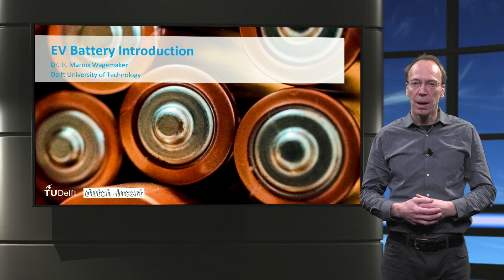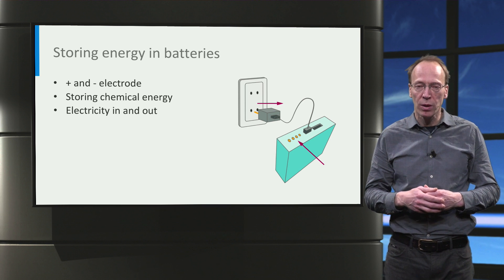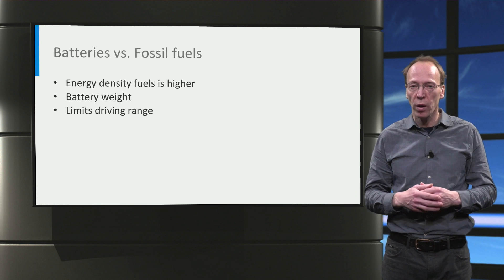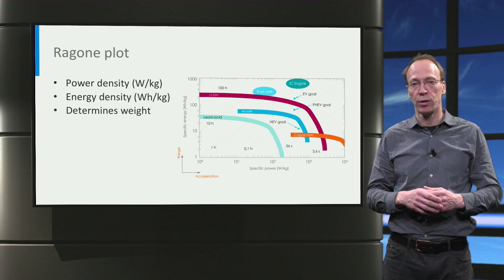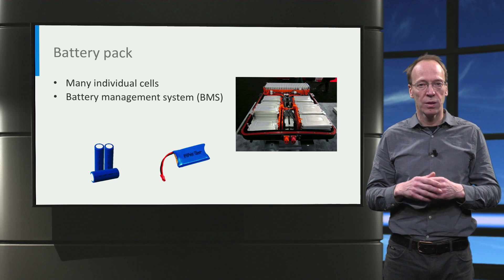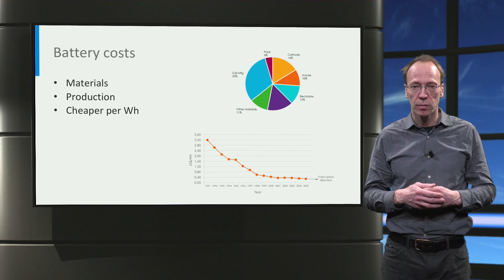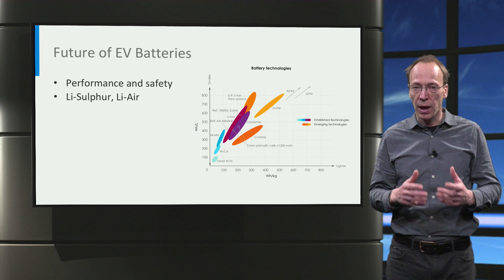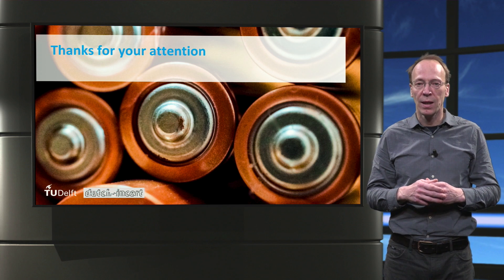eCARS2x_2018_T2-1_EV_Battery_Introduction-video